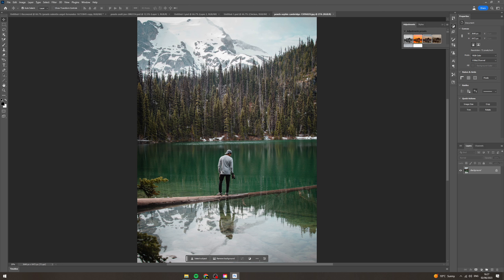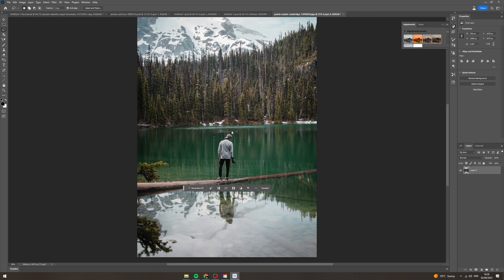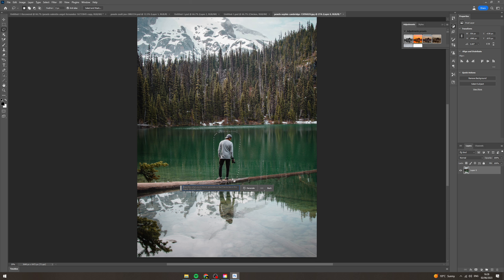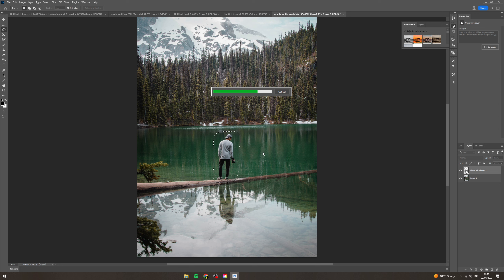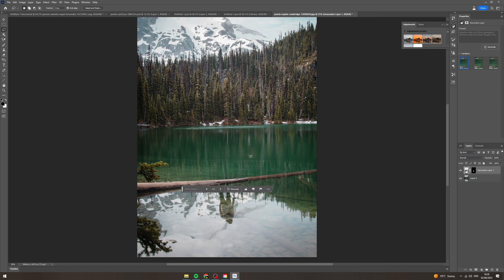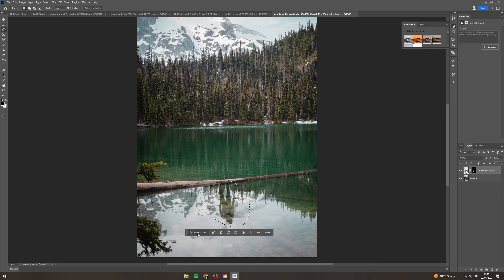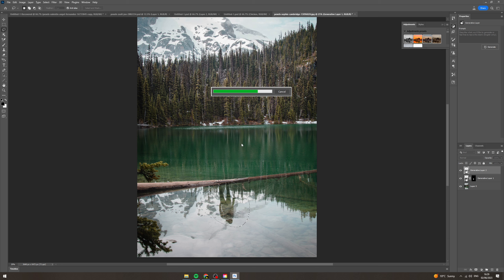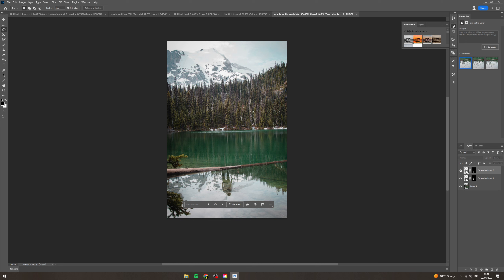How To Erase Something From A Picture Photoshop